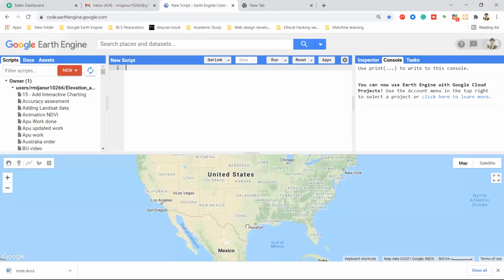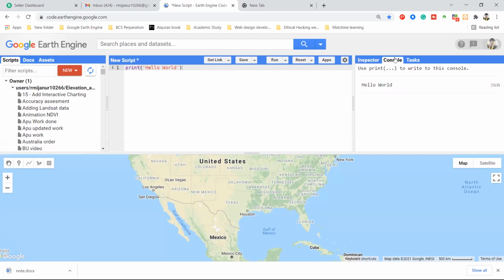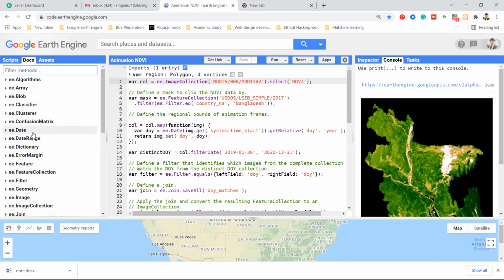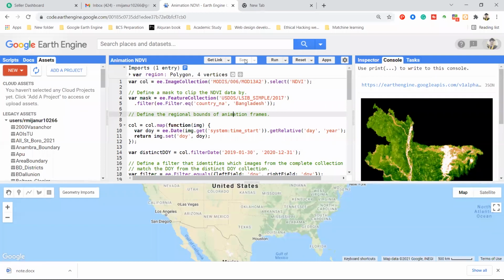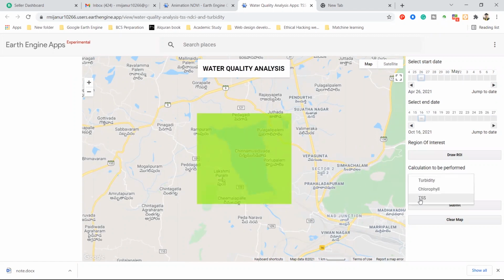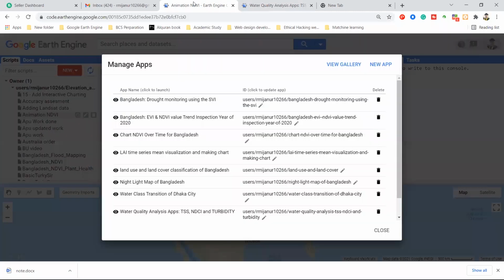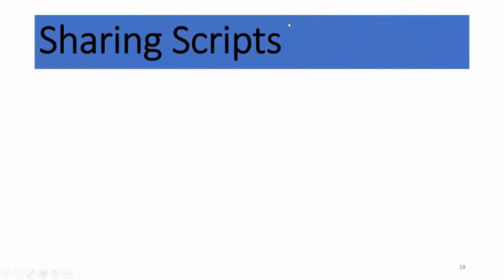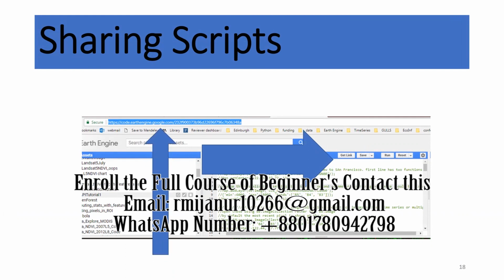Google Earth Engine Beginner' Training 4th Batch: Introduction to Code Editor || JavaScript API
ENROLL IN THE FULL COURSE TO Web GIS and LEARN ALL ABOUT BASIC SATELLITE REMOTE SENSING AND GIS ANALYSIS USING GOOGLE EARTH ENGINE (GEE), THROUGH ONLINE LIVE CLASS, Contact this email for more information: or WhatsApp Number
Full playlist of Google Earth Engine Training: